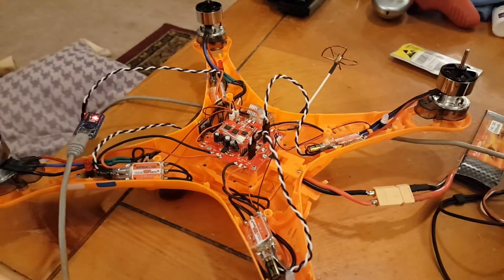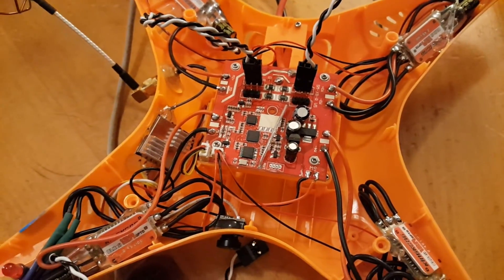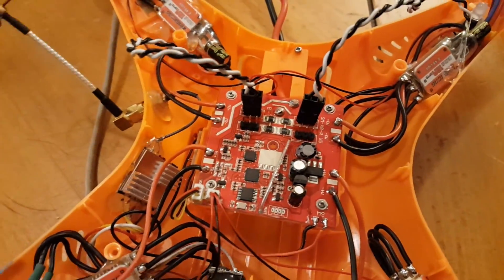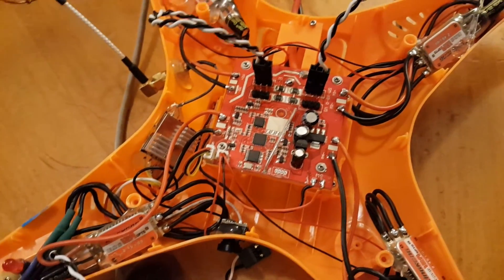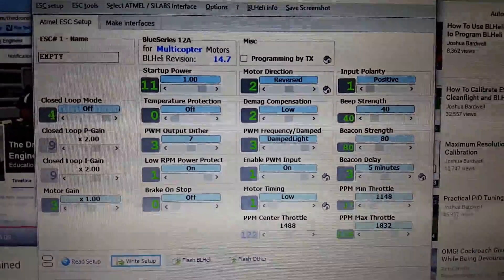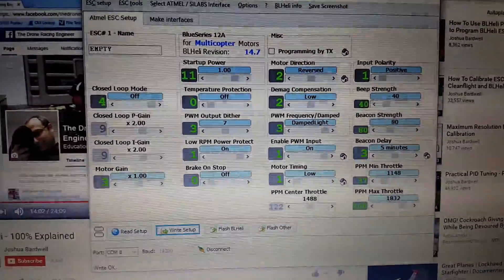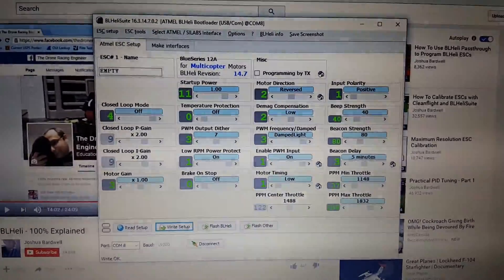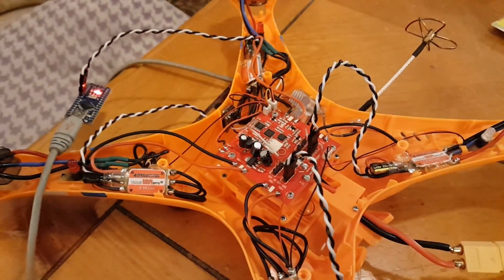Syma X8 Brushless Update #5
Esc throttle issues.